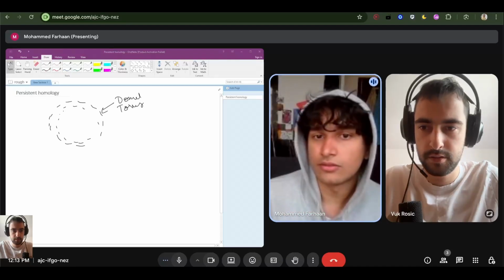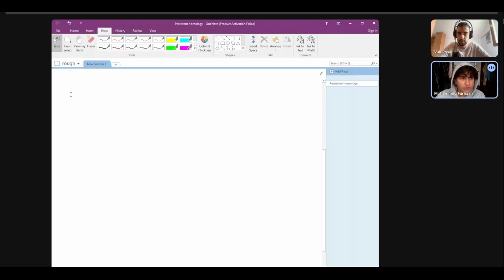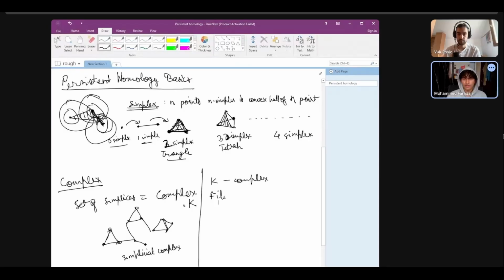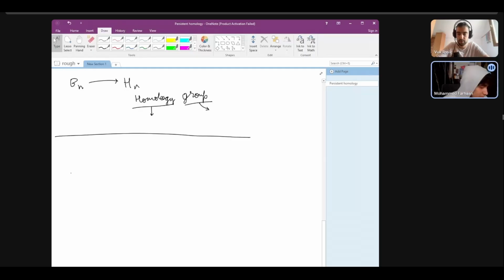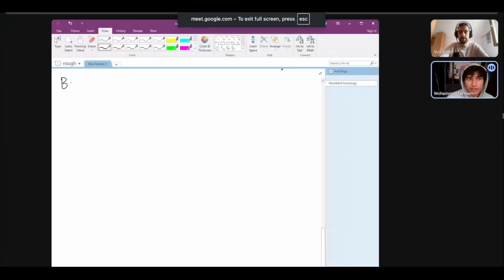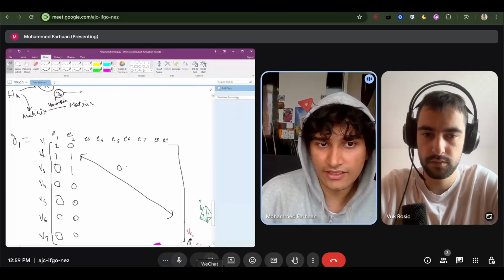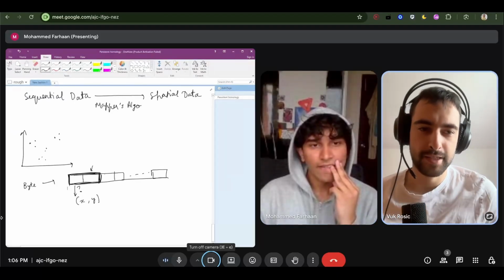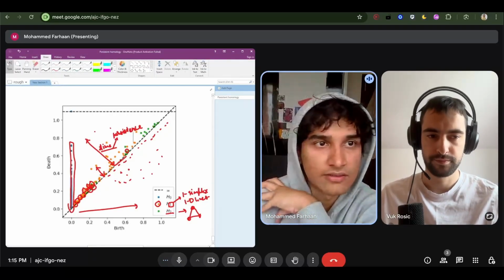Mathematician Explains AI Research - Persistent Homology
Lesson by @mohammedfarhaan9410

0:00 Intro to Persistent Homology
3:56 Visualizing the Process
8:54 Mathematical Formalism
19:37 Applying to Token Data
22:31 Algebraic Invariants
28:43 Idea: Resistant Homology
33:49 Boundary Homomorphisms
51:13 Persistence Diagrams
1:03:50 Conclusion -